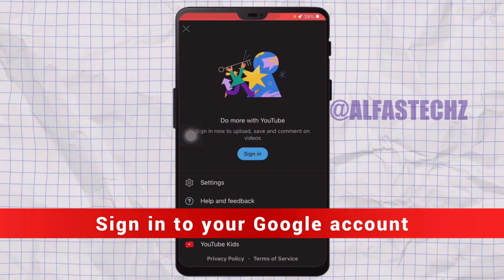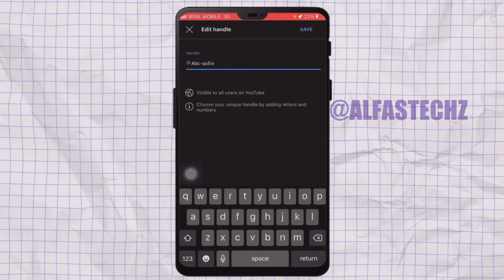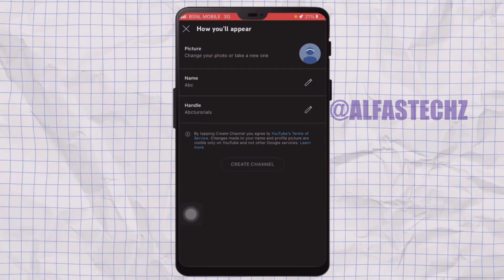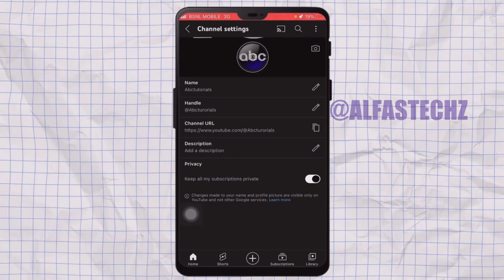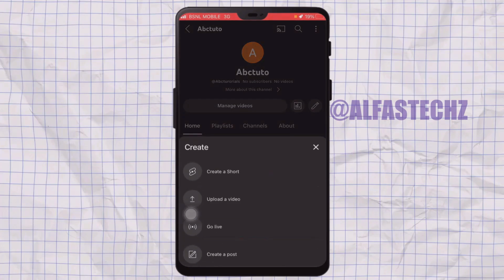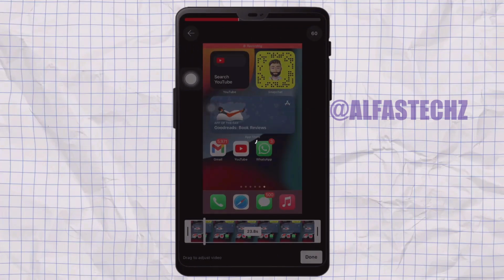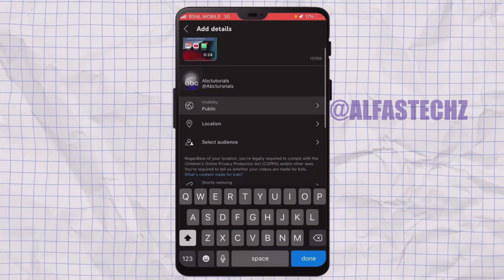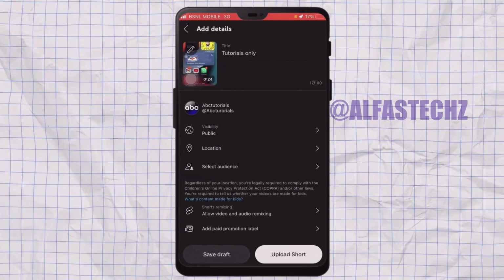how to create youtube channel || how to create a youtube channel (2023 beginner's guide) ✔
how to create youtube channel  ✔ || how to make a youtube channel || how to start a youtube channel || how to open youtube channel || how to create a youtube channel

youutube Channel Banane Ka Sahi Tarika | Youtube Channel Kaise Banaye | How to create a yt channel ?
youtube Channel Kaise Banaye | youtube channel kaise banaen 2023 | how to create a youtube channel
how To Create A YouTube Channel! (2023 Beginner's Guide)
how to Create a YouTube Channel for Beginners (Step-by-Step Tutorial)

coverd  topic :
1.how to create a youtube channel
2.hvordan man opretter en youtube-kanal
3.hoe je een YouTube-kanaal maakt
4 paano gumawa ng youtube channel
5 miten youtube-kanava luodaan
6 comment créer une chaîne youtube
7 wie man einen YouTube-Kanal erstellt
8 यूट्यूब चैनल कैसे बनाएं
9 cara membuat saluran youtube
10 come creare un canale youtube
11 YouTube チャンネルを作成する方法
12 ಯೂಟ್ಯೂಬ್ ಚಾನೆಲ್ ಅನ್ನು ಹೇಗೆ ರಚಿಸುವುದು
13 jak stworzyć kanał na YouTubie
14 cum să creezi un canal youtube
15 யூடியூப் சேனலை எப்படி உருவாக்குவது
16 యూట్యూబ్ ఛానెల్‌ని ఎలా సృష్టించాలి
17 ഒരു യൂട്യൂബ് ചാനൽ എങ്ങനെ സൃഷ്ടിക്കാം